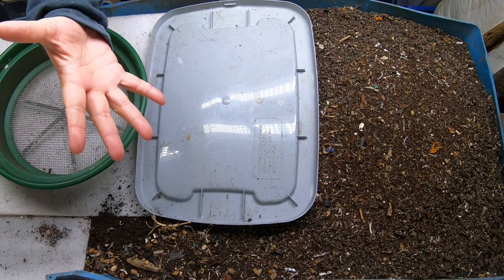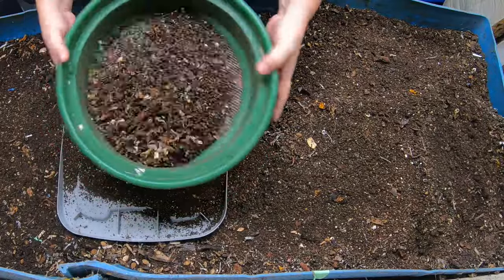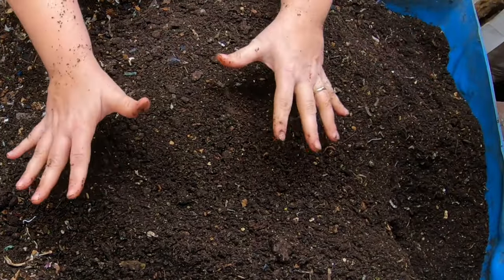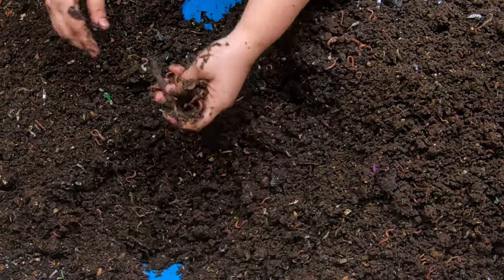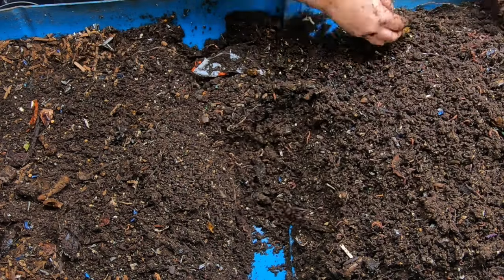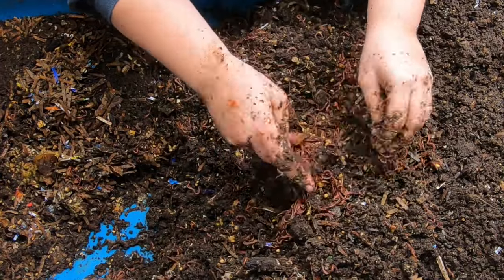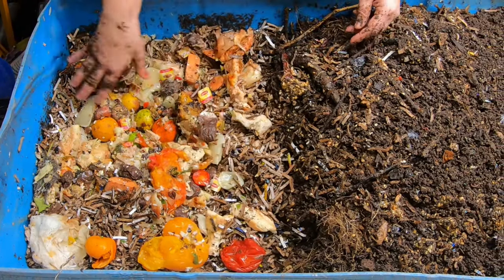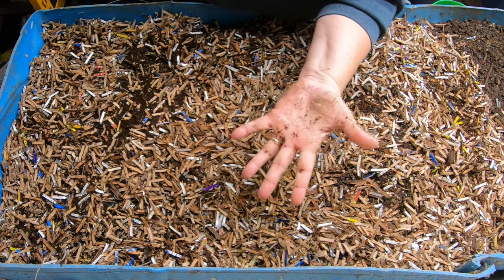Discover the key to a frustration-free worm bin